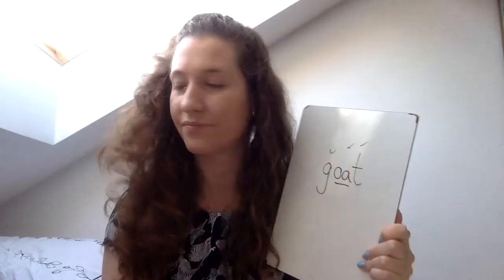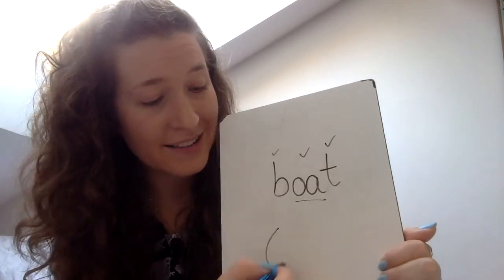Phonics with Miss Walters - oa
Today we will be learning/practising our Phase 3 sound - oa. This lesson should help you to support your child's learning at home. If you want to check your phase 2 sounds please visit my Phase 2 Phonics playlist.